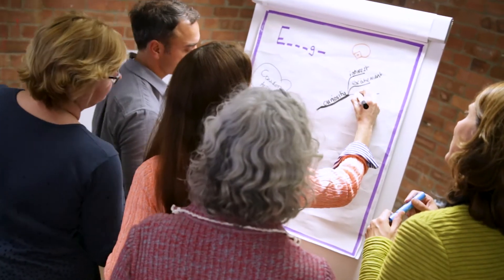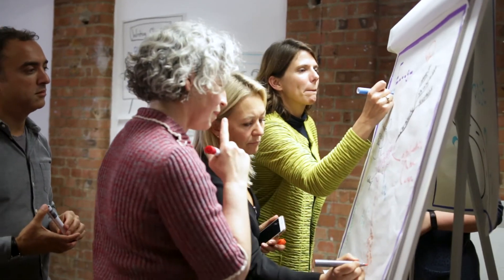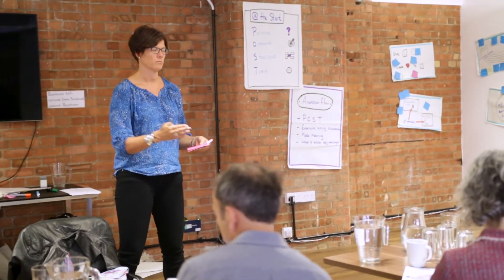SOF Design Class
How do you design workshops, meetings or events that put the participant at the heart?

Curious to know more about the Design Class that we offer in the UK?

Facebook: The School of Facilitation